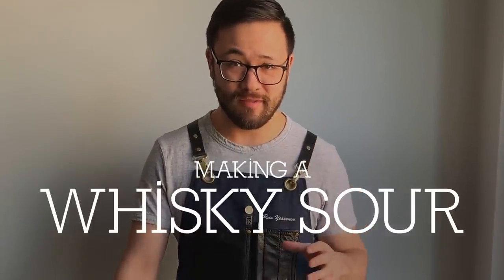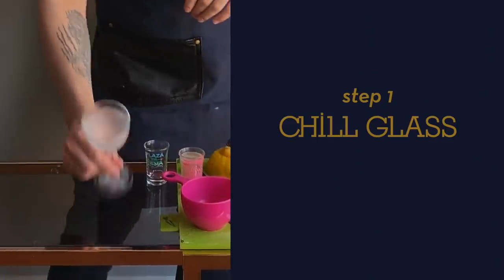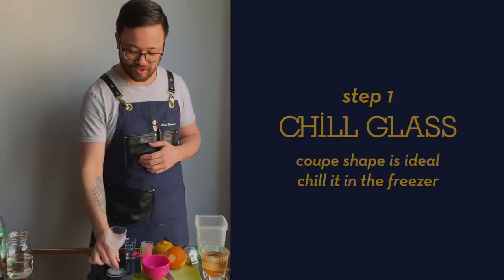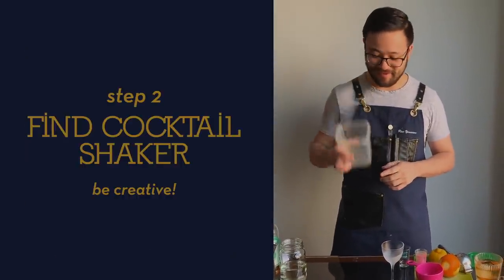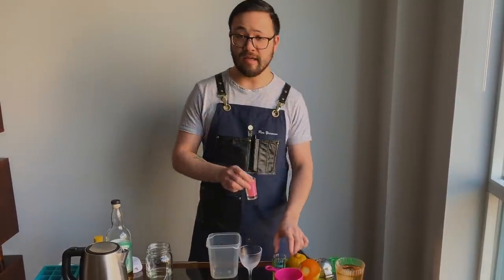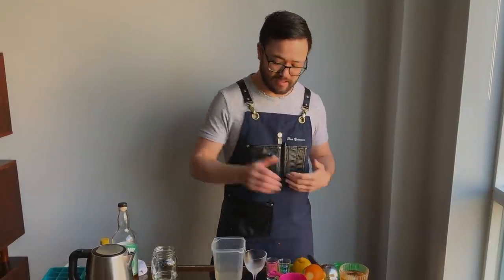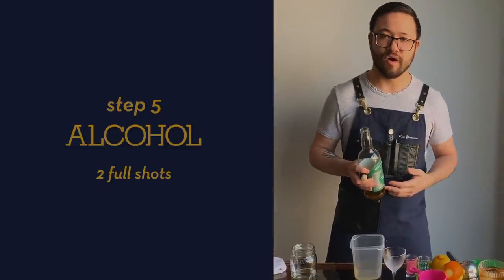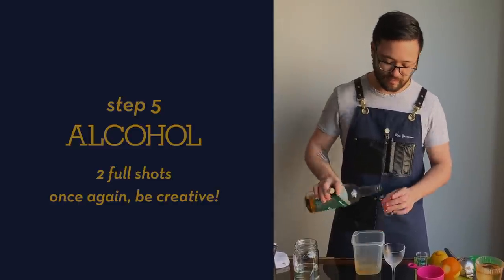How to Make a Whisky Sour with Rus Yessenov, Director of Mixology at Fairmont Royal York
Join Rus Yessenov, Fairmont Royal York's Director of Mixology as he makes a Whisky Sour - the perfect happy hour cocktail. Cheers!